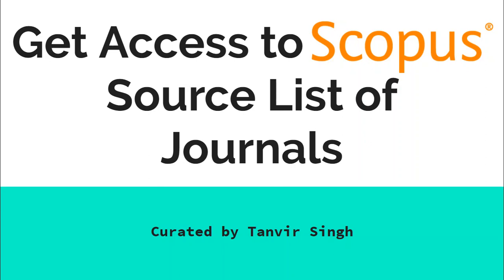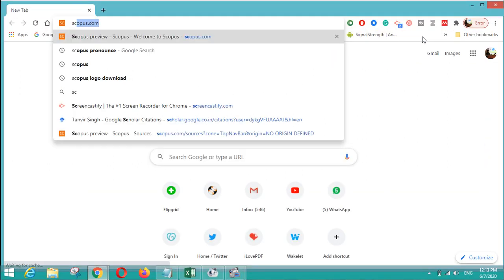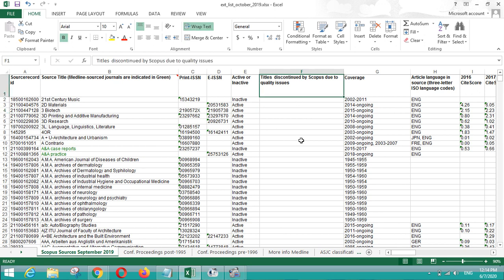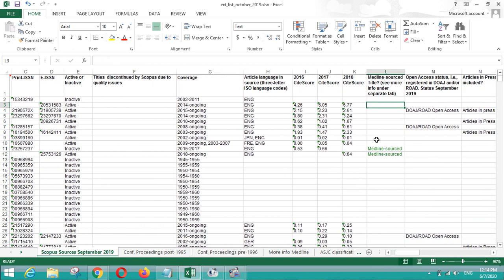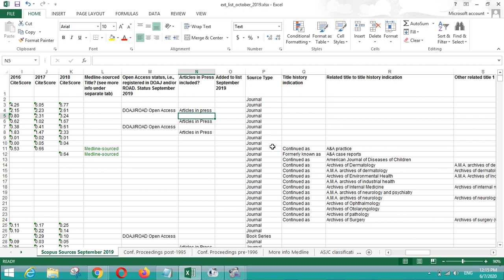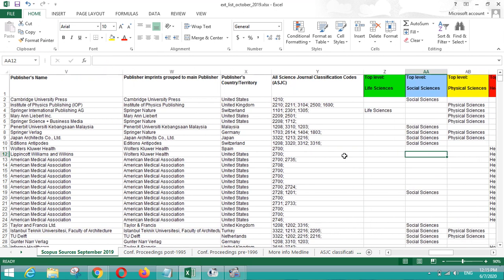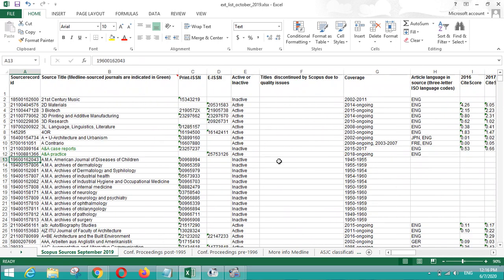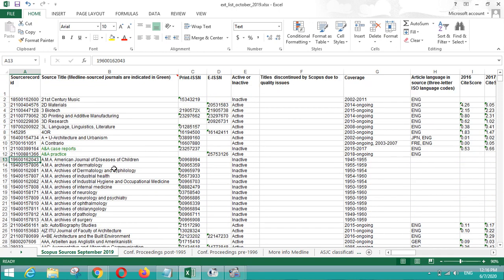Get Access to Scopus Source List | Download Master List of Indexed Journals from Scopus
In this video, you will learn how you can download Scopus Source List, or List of Journals indexed in Scopus.

This video is prepared using the list released by Scopus during October 2019. Following parameters/columns are present in Scopus Source List:

Sourcerecord id
Source Title (Medline-sourced journals are indicated in Green)
Print-ISSN
E-ISSN
Active or Inactive
Titles discontinued by Scopus due to quality issues
Coverage
Article language in source (three-letter ISO language codes)
2016 CiteScore
2017 CiteScore
2018 CiteScore
Medline-sourced Title?
"Open Access status, i.e., registered in DOAJ and/or ROAD. Status September 2019"
Articles in Press included?
Added to list September 2019
Source Type
Title history indication
Related title to title history indication
Other related title 1
Other related title 2
Other related title 3
Publisher's Name
Publisher imprints grouped to main Publisher
Publisher's Country/Territory
All Science Journal Classification Codes (ASJC)